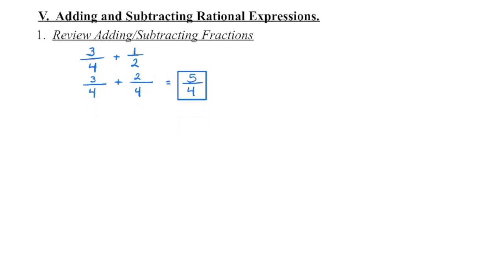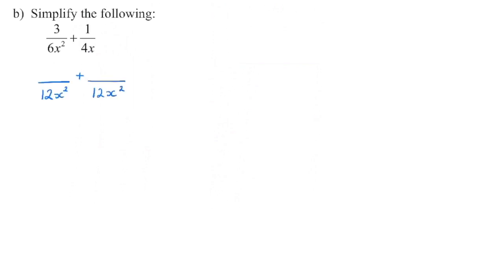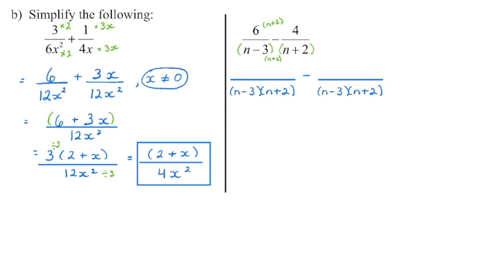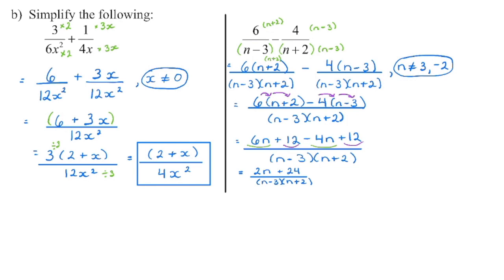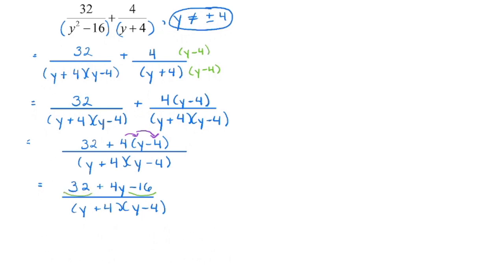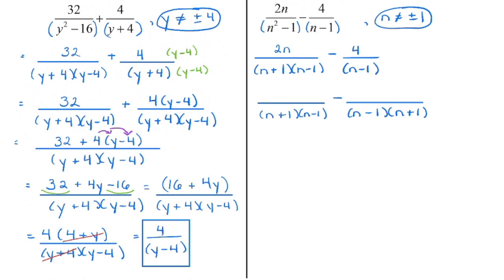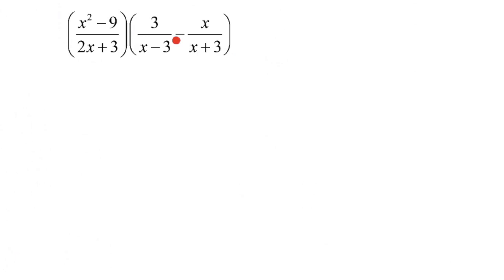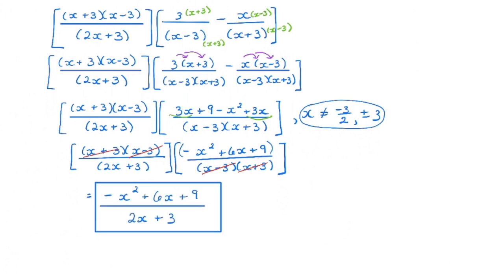Math 30-2: Adding and Subtracting Rational Expressions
For a more detailed explanation as to why you CANNOT cancel common factors when adding or subtracting UNTIL THE END when simplifying, watch from 2:22 - 3:41
1.  Addition and Subtraction
     a)  Recall addition and subtraction of fractions:  00:04
     b)  Process for addition and subtraction of rational expressions:  00:34
     c)  Examples:
           i)  Addition:  01:48
           ii)  Subtraction:  03:54
           iii)  Addition involving difference of squares:  06:36
           iv)  Subtraction involving difference of squares:  09:33
           v)  Order of Operations:  12:20
 2.  Key point to remember:  06:31